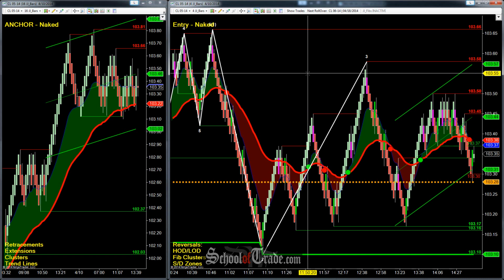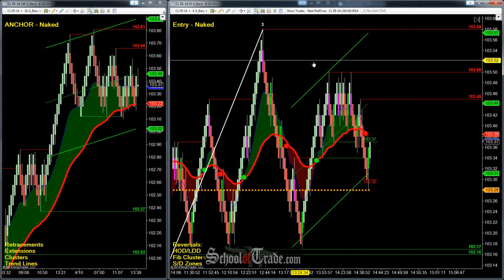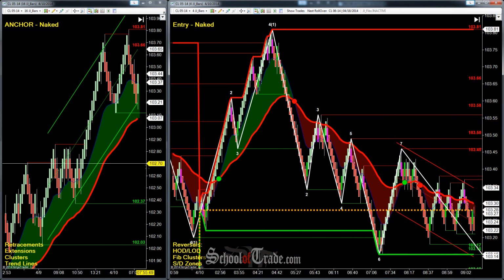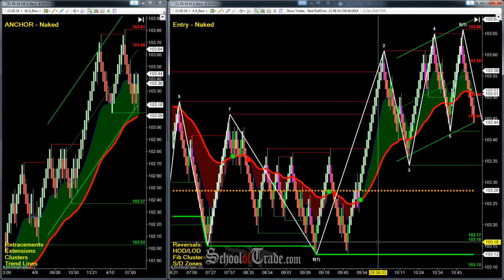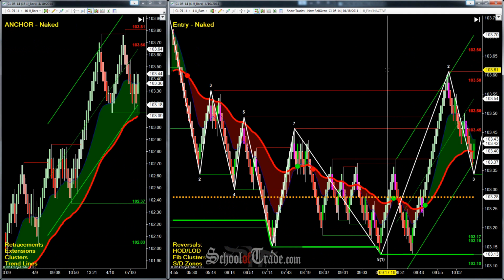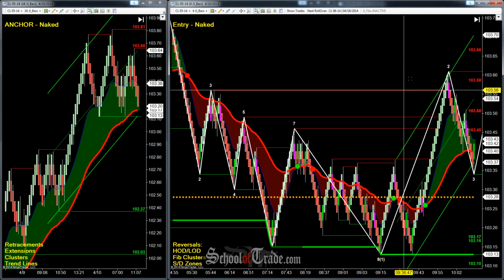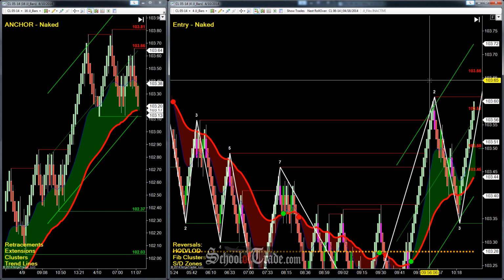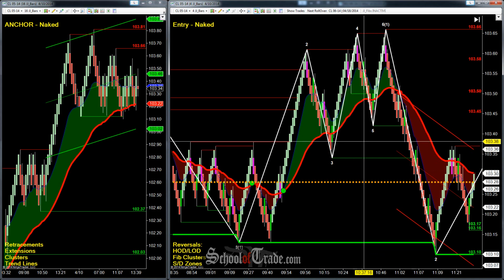Day Trading With Linear Regression Channels; SchoolOfTrade.com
In today's video we take a look at the ever popular Linear Regression Channel! This is an awesome way to see where a good place to buy and sell is in the markets we trade as well as where to place targets and stops and everything in between for some VERY high percentage setups!